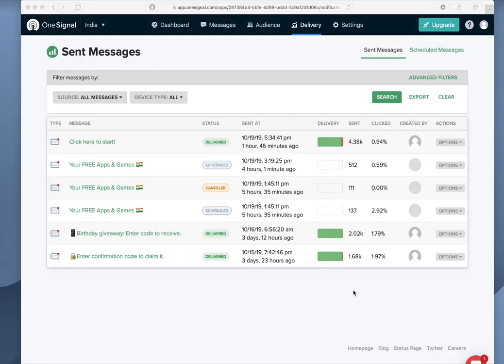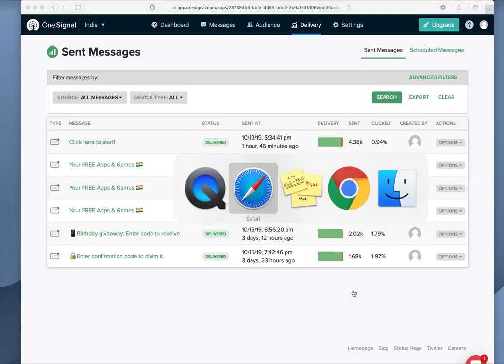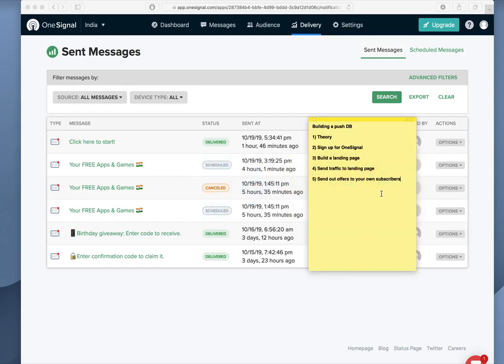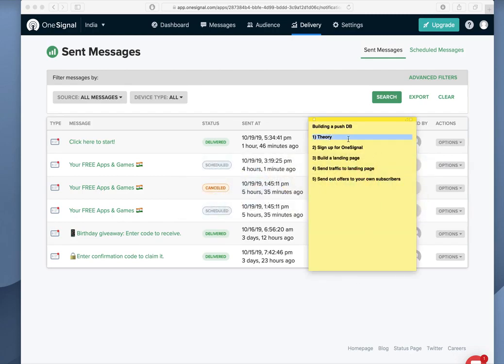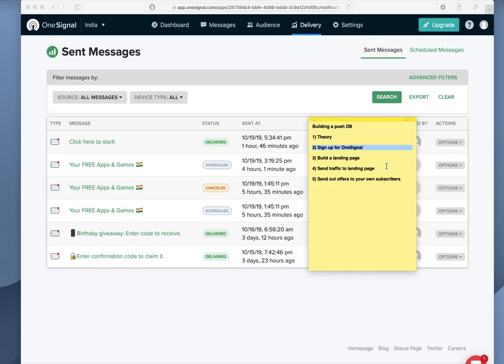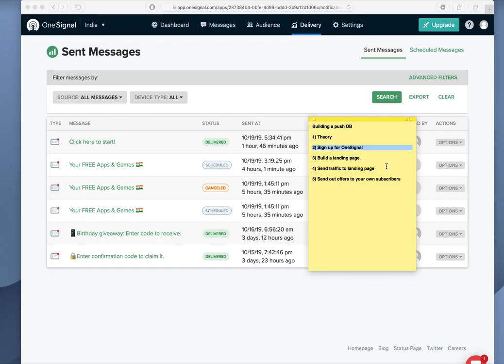Colin Dijs Push Ads Course 2019 - Part 42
What's the theory behind building your own database. In this video you will see the Dijs University team managed by Colin Dijs explain how to make money with push ads.

Why would you build your own Push traffic database? How does it work? When do you use it? Let's take a look at the theory behind building a Push notification database.

In this video, the Deberoo team will explain the theory behind building your own Push notifications database.

This video is part of the Colin Dijs Push Ads Course 2019.

This playlist is the perfect source for learning CPA marketing for beginners.